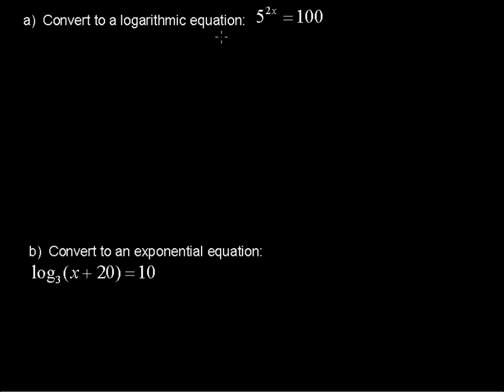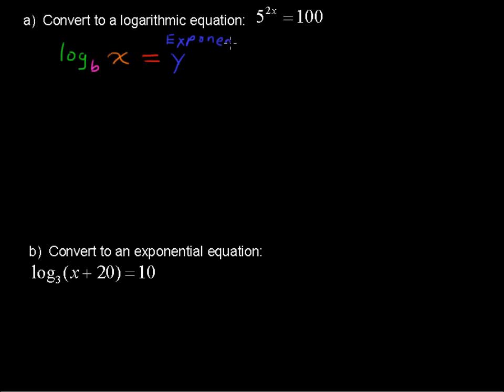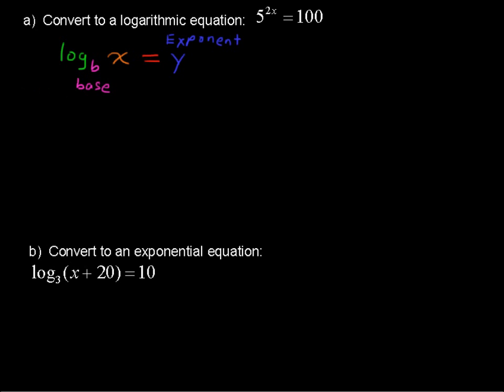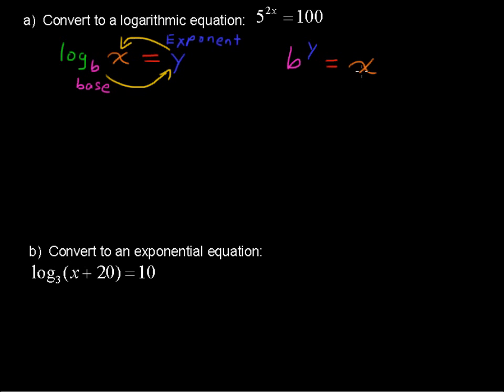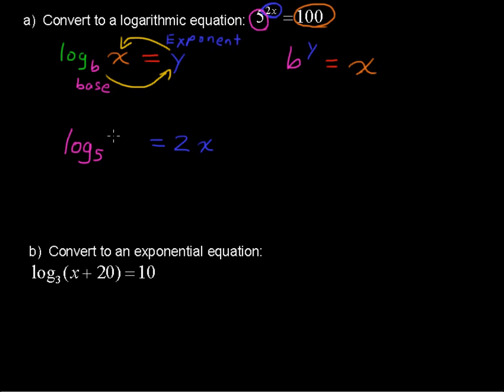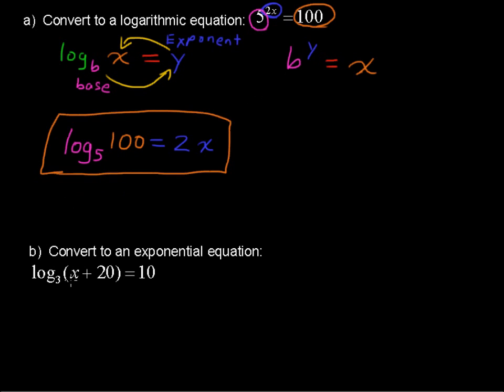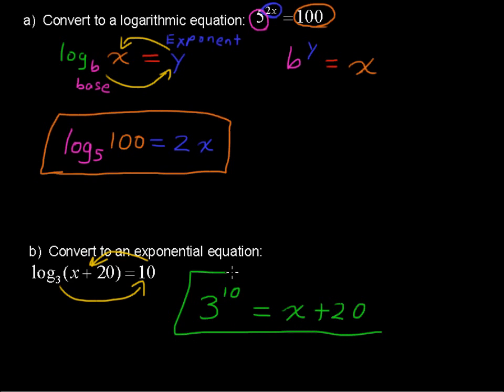Converting Exponential Equations to Logarithmic Equations - College Algebra Tips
Review how to Convert Exponential Equations to Logarithmic Equations in this College Algebra tutorial.  Watch and learn now!  Then take an online College Algebra course at StraighterLine for college credit.